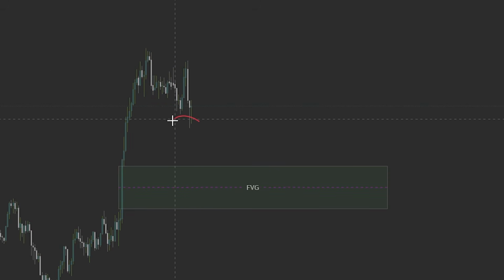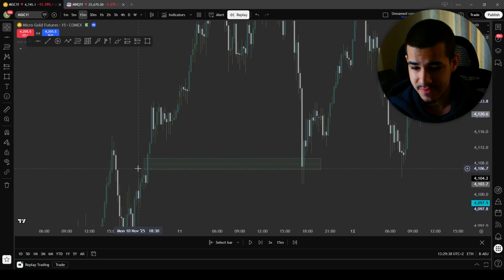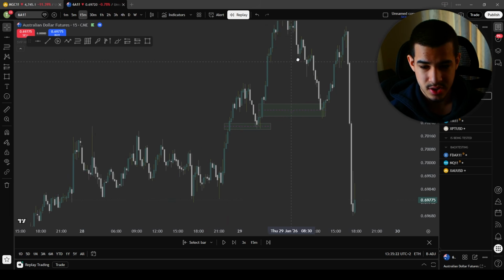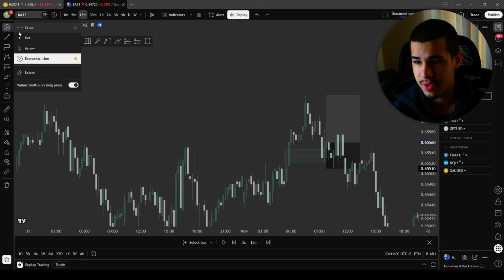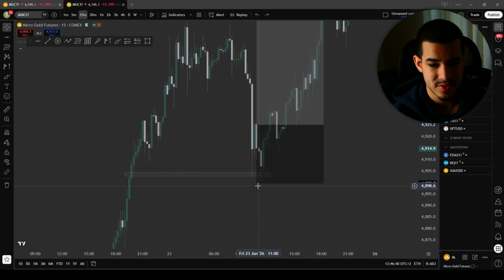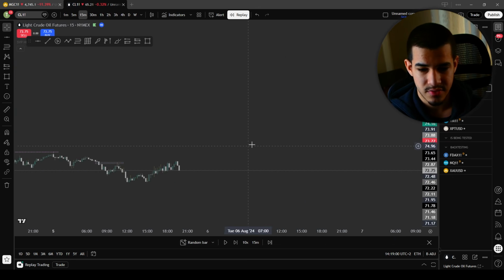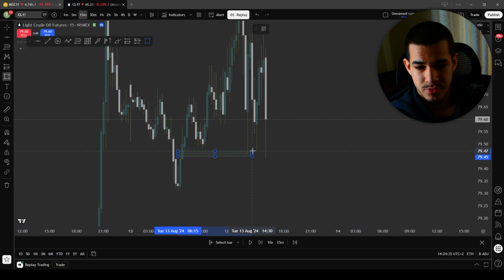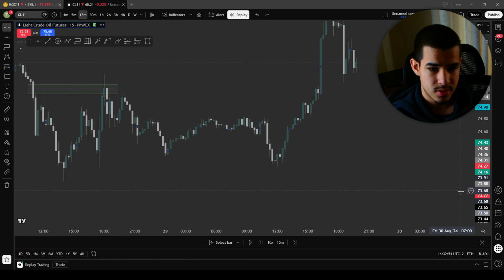This FVG + Liquidity Strategy Changed How I Trade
Is this the NEW Best Trading Strategy? Yessssssir

Learn how to combine Fair Value Gaps (FVG) with Liquidity (LIQ), break of structures (BOS), and institutional price action for a high win-rate trading approach.

Simple & Easy